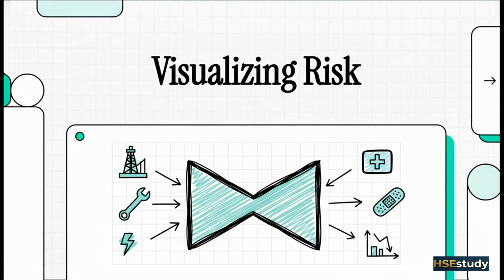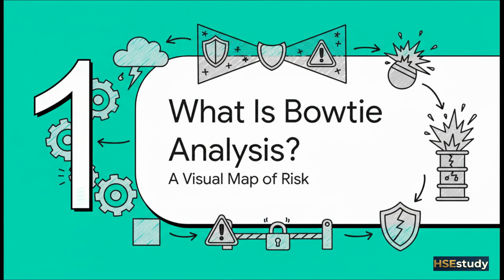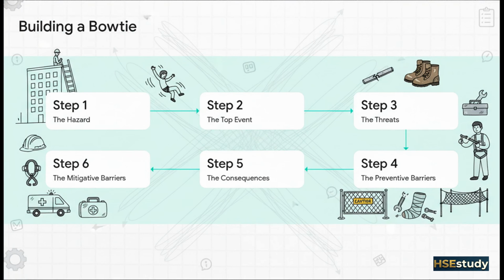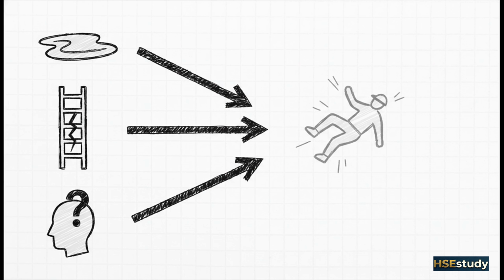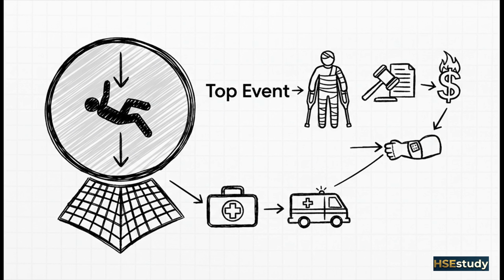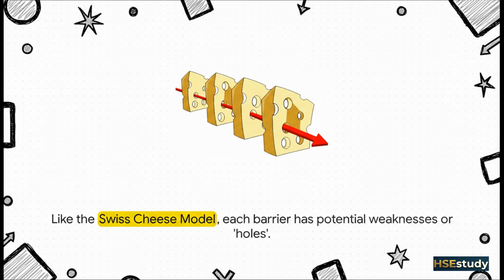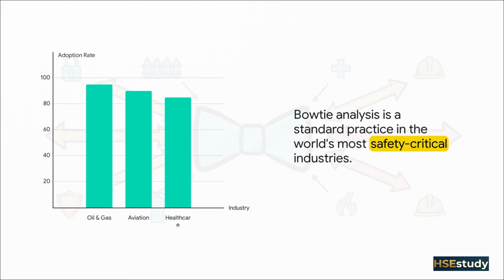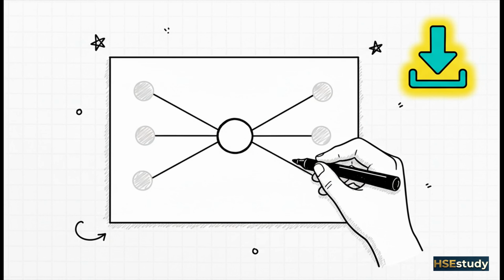Bowtie Analysis Explained: See Accidents Before They Happen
Today we’re breaking down Bowtie Analysis, one of the most powerful risk management tools used in high-hazard industries like oil & gas, aviation, construction, manufacturing, and healthcare.

If you already use traditional risk assessments like HIRA, this video will show you how Bowtie takes it one step further. HIRA identifies risk. Bowtie shows you exactly how to control it — visually and strategically.

In this step-by-step guide, you’ll learn:

0:00 - Introduction to Bowtie Analysis
0:38 - Bowtie vs. Traditional Risk Assessment (HIRA)
1:01 - What is a Bowtie Diagram?
1:33 - The Structure: Why it’s called a "Bowtie"
1:57 - Building a Bowtie: Step-by-Step Guide
2:20 - Step 1: Defining the Hazard (e.g., Working at Heights)
2:37 - Step 2: The Top Event (The moment control is lost)
2:54 - Step 3: Identifying Threats (The left side)
3:14 - Step 4: Preventative Barriers (Proactive defenses)
3:32 - Step 5: Mapping Consequences (The right side)
3:53 - Step 6: Mitigative Barriers (Recovery controls)
4:45 - Breaking the Hidden Chains of Failure
5:06 - The Swiss Cheese Model Analogy
5:27 - Application Case Study: Confined Space Entry
6:13 - Industry Standards (Oil & Gas, Aviation, Healthcare)
6:33 - Summary: Proactive vs. Reactive Safety

✔ What a Bowtie diagram really is
✔ The 6 core components (Hazard, Top Event, Threats, Preventive Barriers, Consequences, Mitigative Barriers)
✔ The difference between prevention and recovery controls
✔ How to apply Bowtie to real scenarios like working at heights and confined space entry
✔ Why major industries rely on this method to prevent catastrophic incidents

We’ll also connect Bowtie thinking to the Swiss Cheese Model and explain how incidents occur through aligned system failures — not just one mistake.

Hazards don’t cause accidents. Uncontrolled hazards do.

If you want to move from reactive safety management to proactive risk control, this video will change the way you see safety forever.

Download a Bowtie template and start mapping your own critical risks today.

Stay safe. Lead proactively.